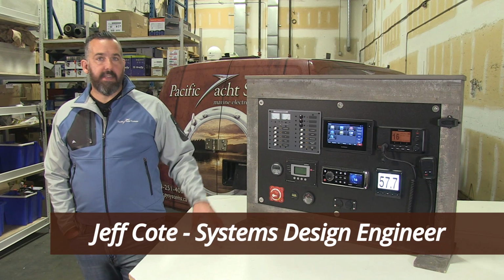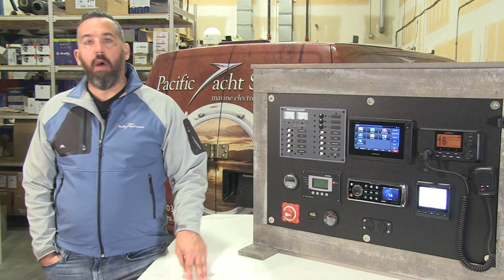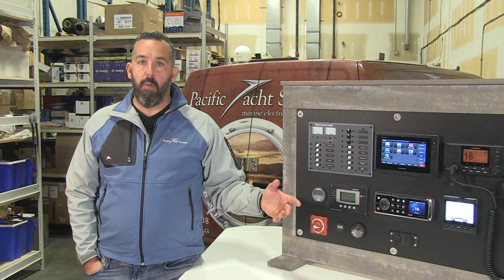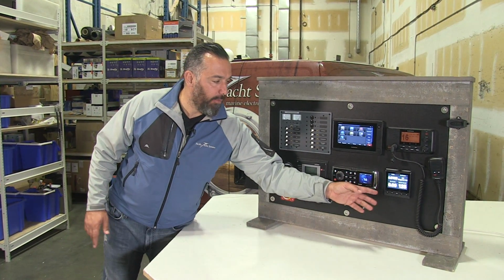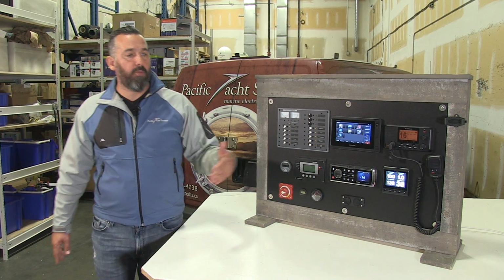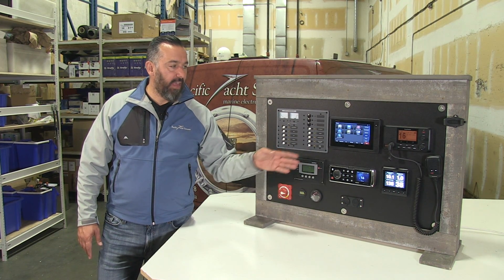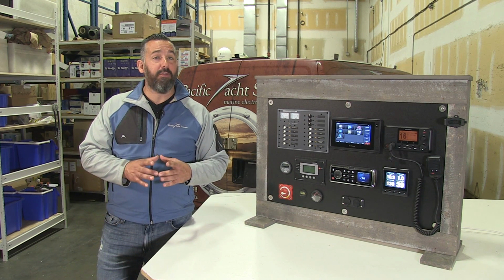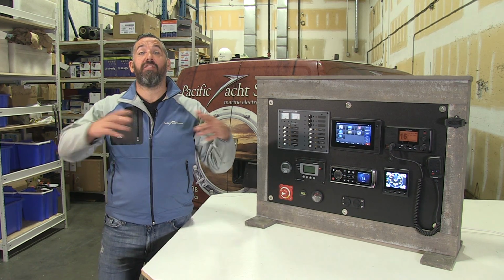The Benefits of Navigation and Data Instruments on a Boat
What are the different instruments you can install on your boat to help with navigation and control.